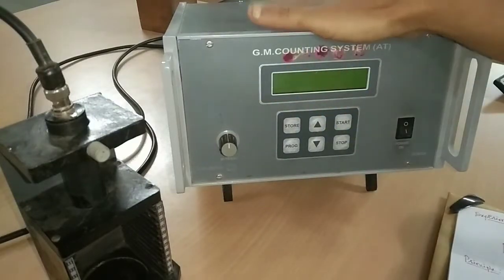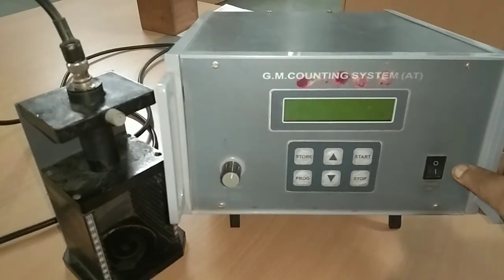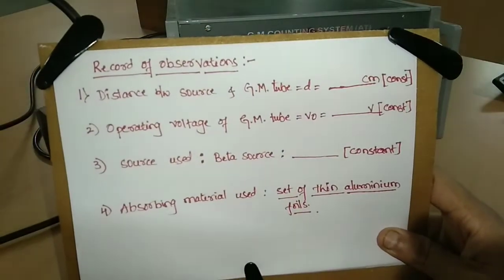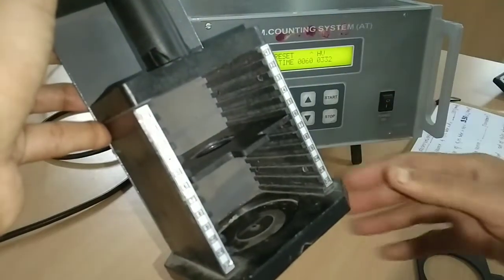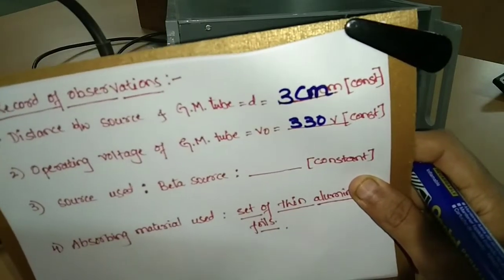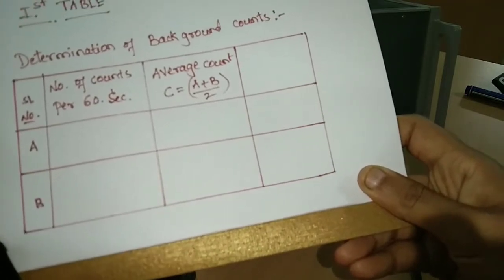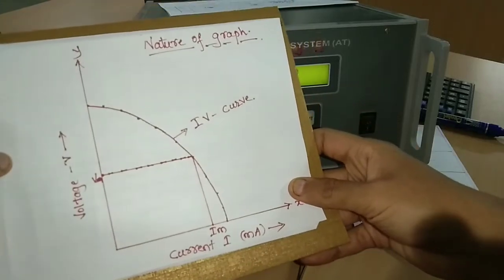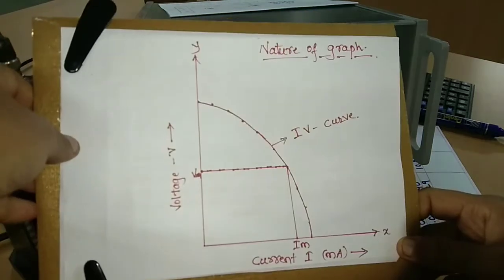G.M.Tube Experiment. Attenuation of beta ray using Aluminum foil.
G.M.TUBE.  Experiment.
Attenuation of beta ray using Aluminum thin foil.